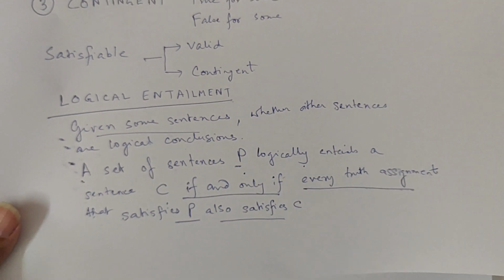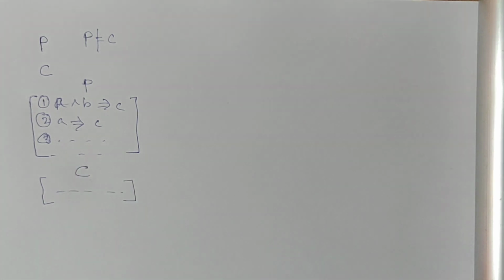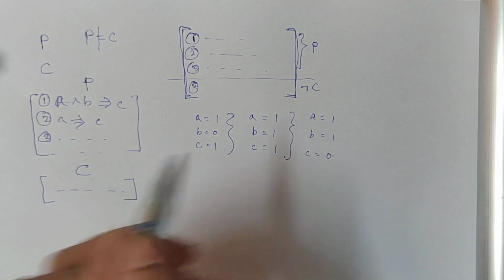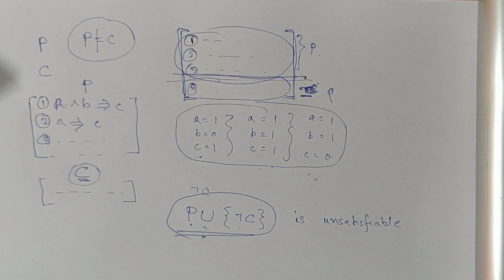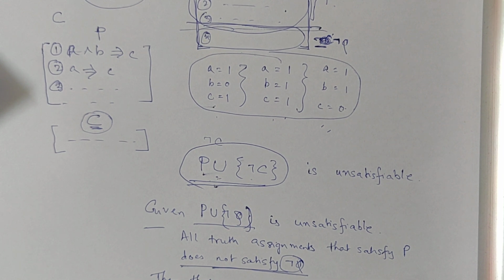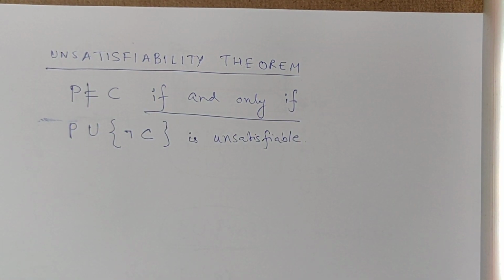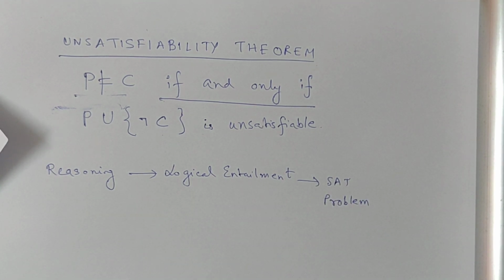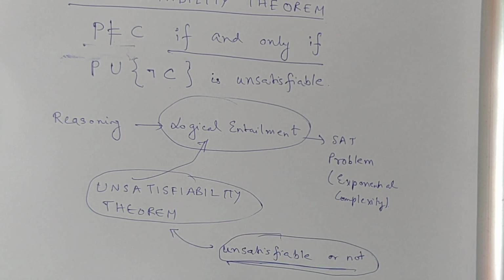6F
REASONING : PROPOSITIONAL LOGIC